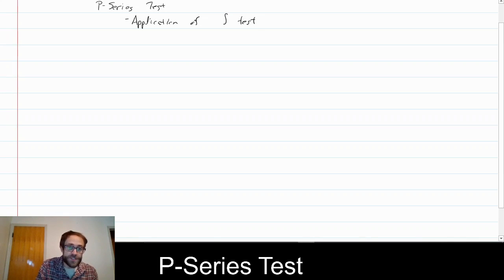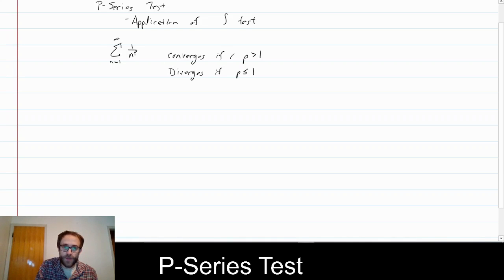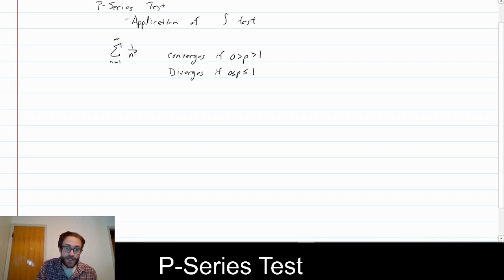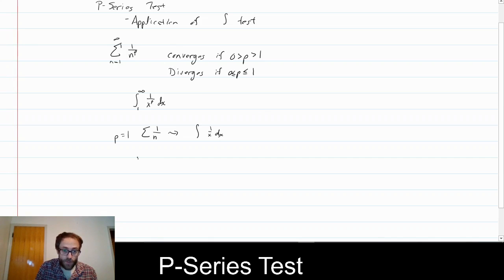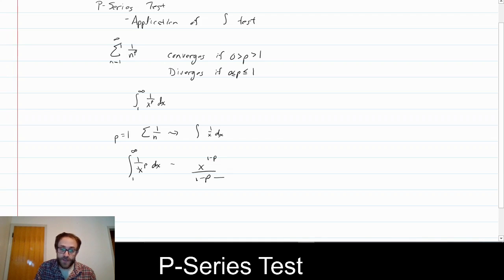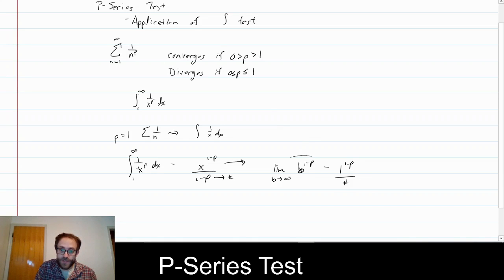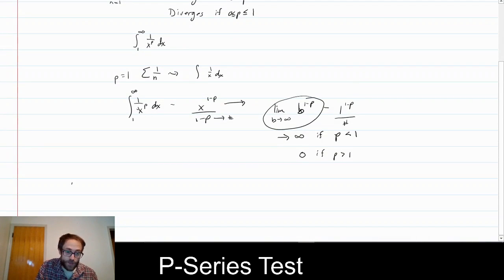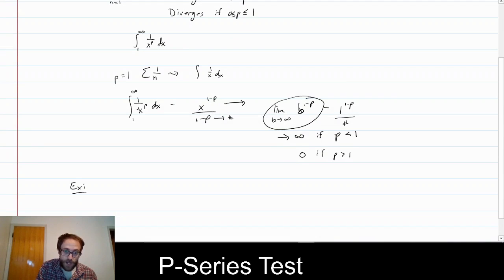P Series Test